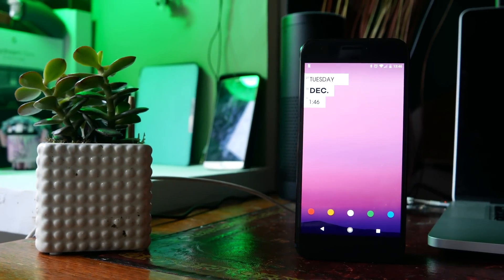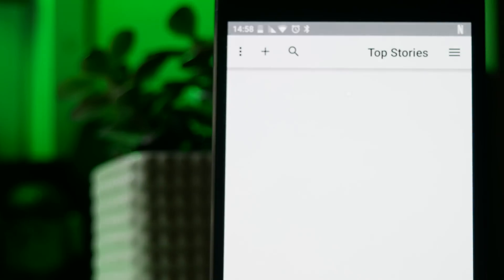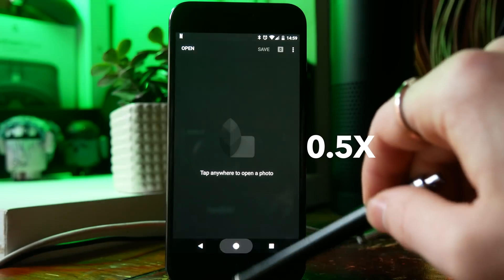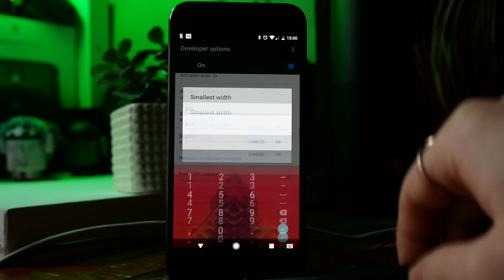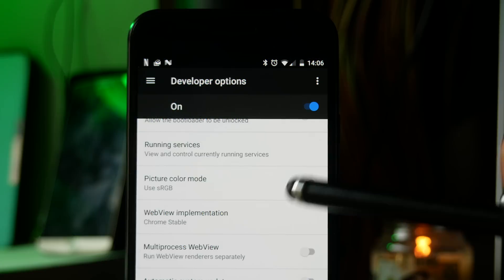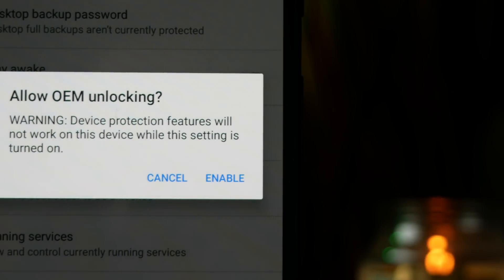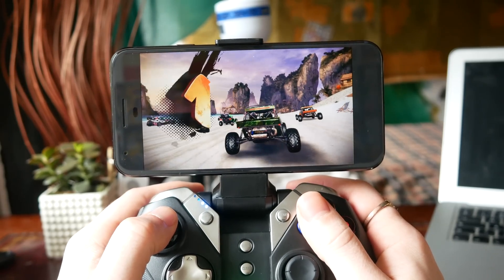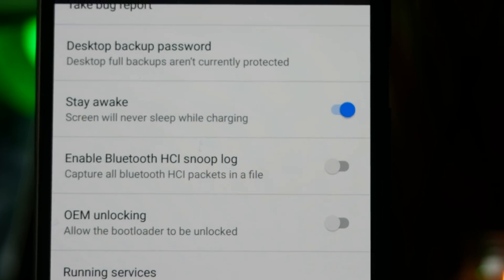12 SECRET Android Settings You Have To Try!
Everyone goes on about the Android Developer Options. Here are 12 great settings you can tweak within it!
Make your phone faster, last longer, and look better!